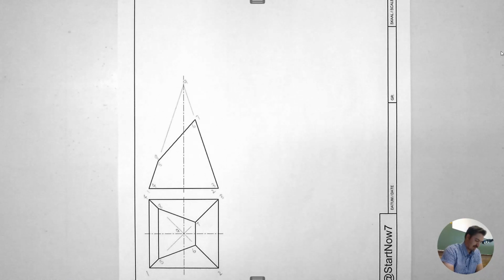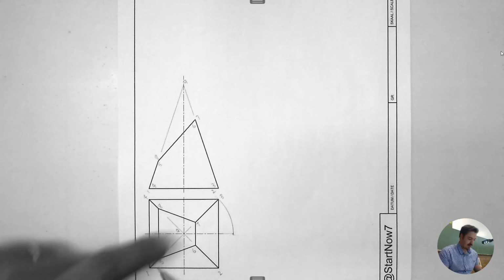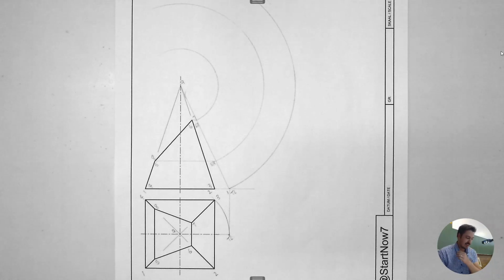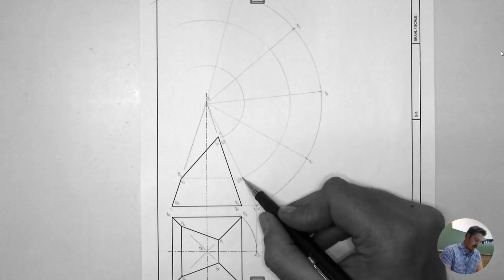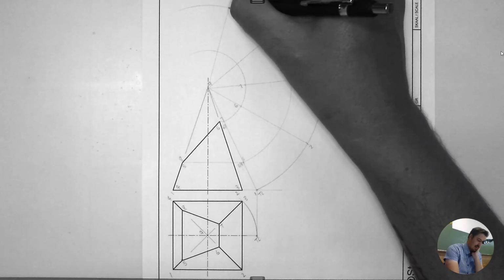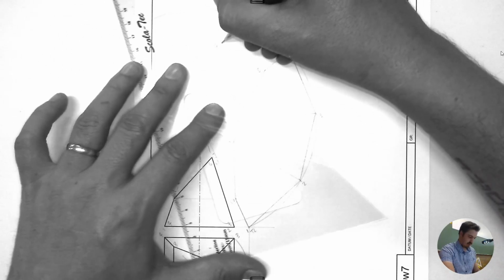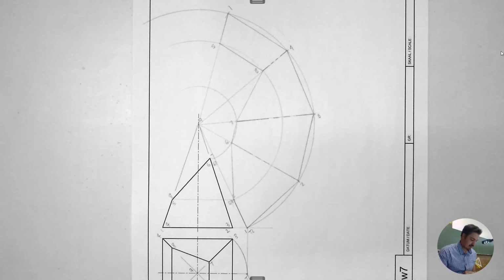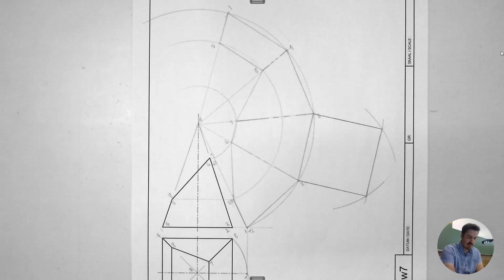Gr 10 Development (Truncated square pyramid) TEST PREPERATION!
NB!!!